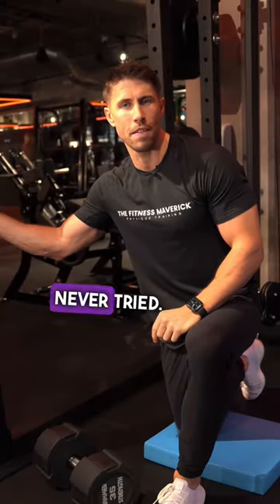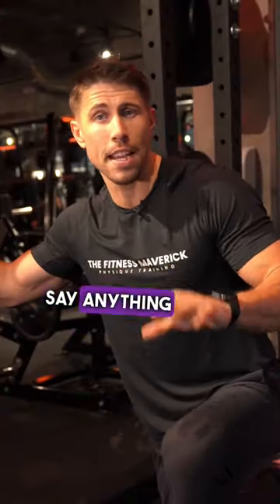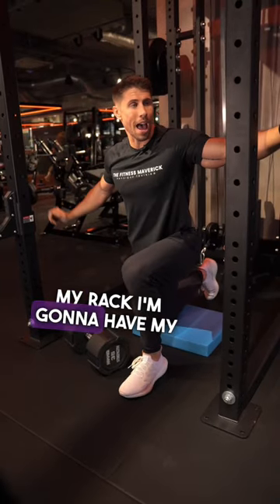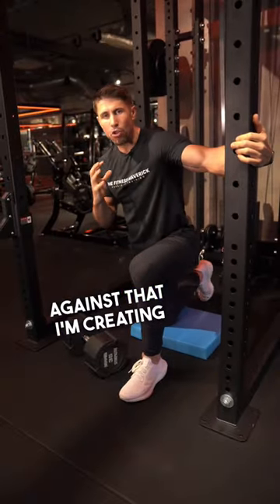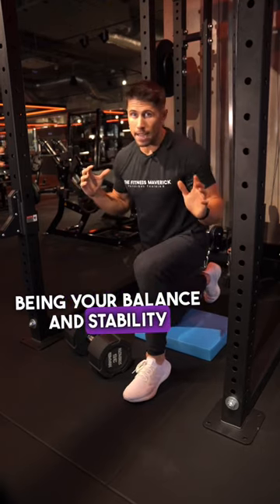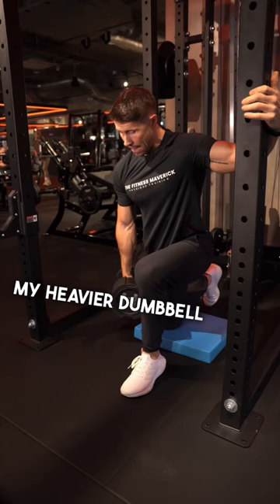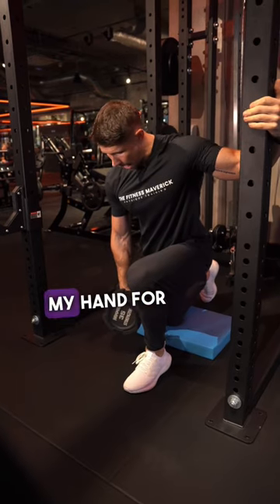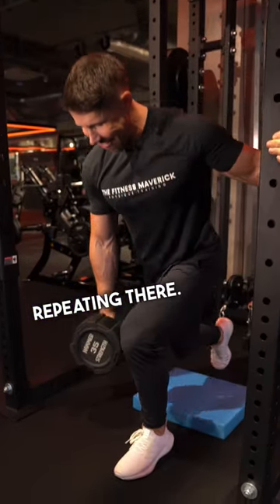Best split-squat you’ve never tried | Rack split-squats | THEFITNESSMAVERICK.com